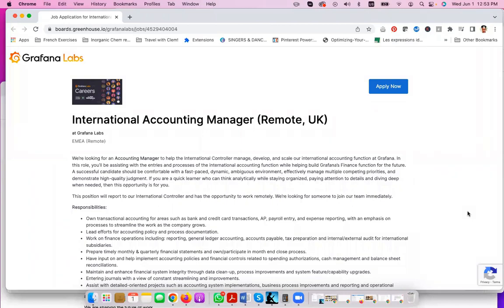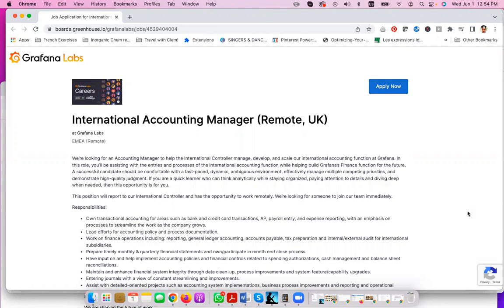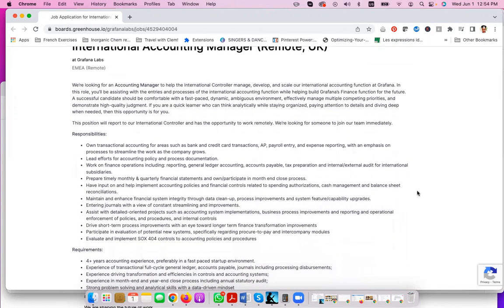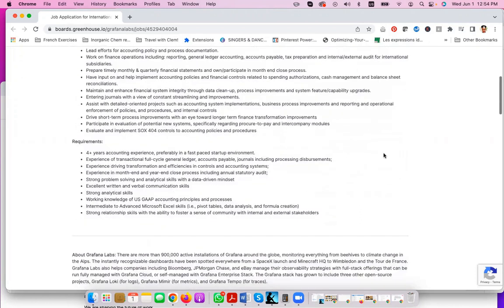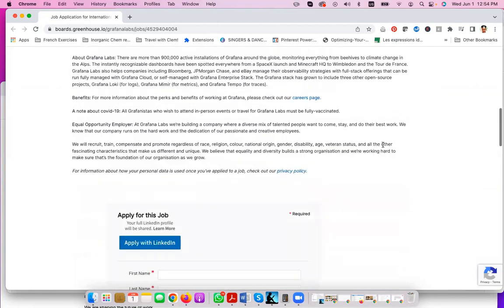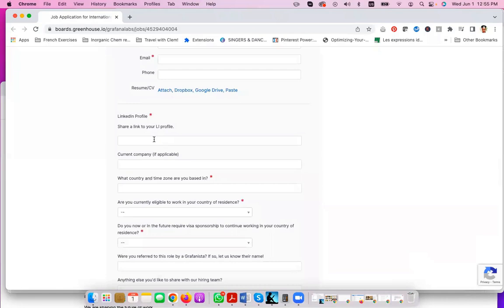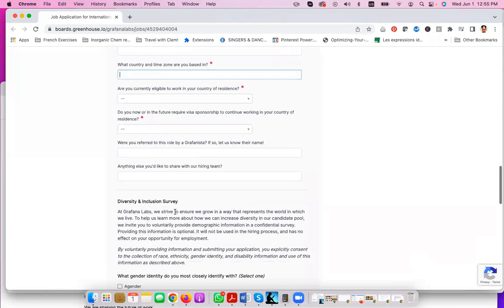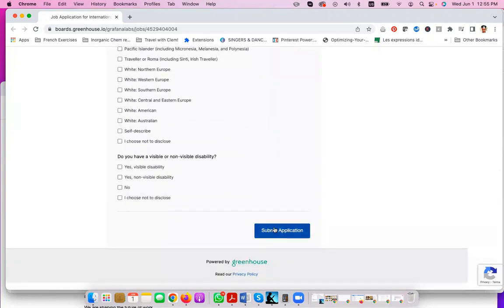INTERNATIONAL ACCOUNT MANAGER NEEDED TO WORK REMOTELY/International, work from home job!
Every day in June, I want to share a new job opportunity from companies hiring remotely all over the world (including the Caribbean, Africa and Asia)! This is our month of no-excuses, and we are going for these remote jobs with confidence, dedication and hard work! You in?